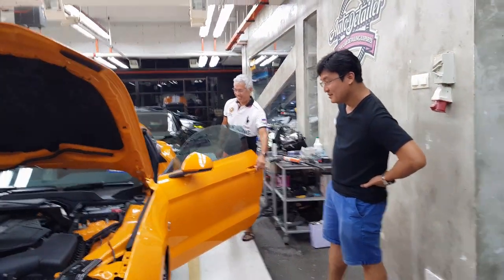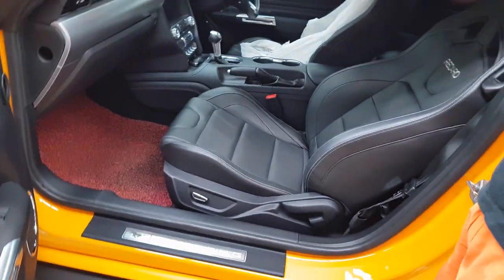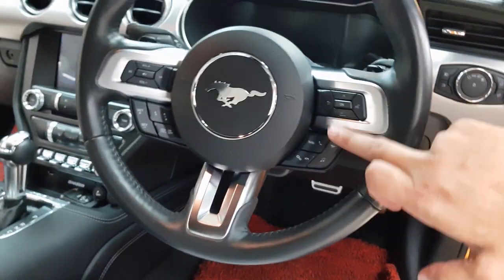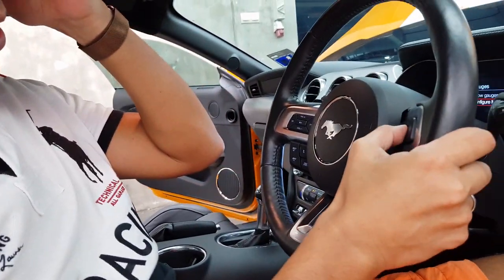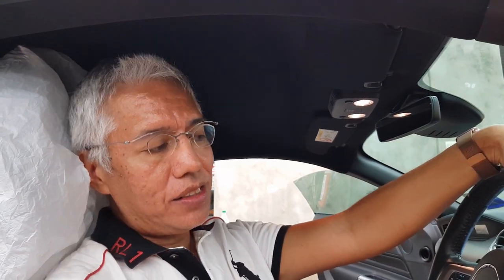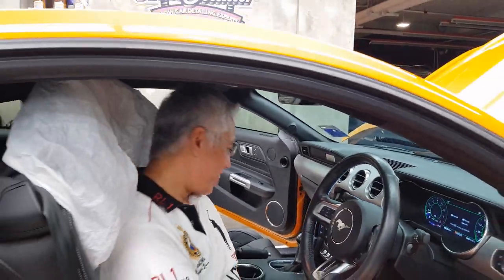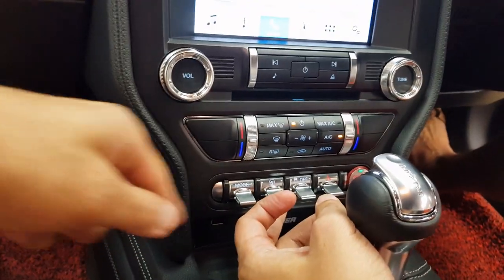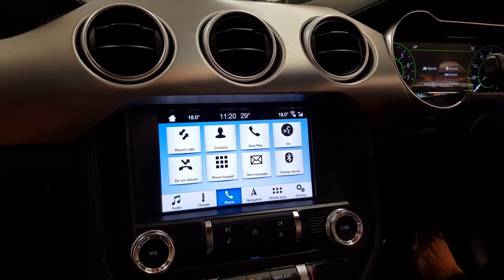The Ford Mustang is Ariff Tun Dr Ismail's Bucket List Car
Recorded before the Movement Control Order really took hold in Malaysia, this was when we were still allowed to go on with our daily business.

I bumped into Maybank’s Ariff Tun Dr. Ismail at an auto detailer in PJ on my way to meet the car blogger Bobby Ang and I discovered a real car nut, someone who has driven all kinds of motors in the past: Porsches, Ferraris, Mercedes.

But the Mustang is his favorite.

Wait for the bit where he revs the engine. The exhaust note is just insane.

As told to Khoo Hsu Chuang.